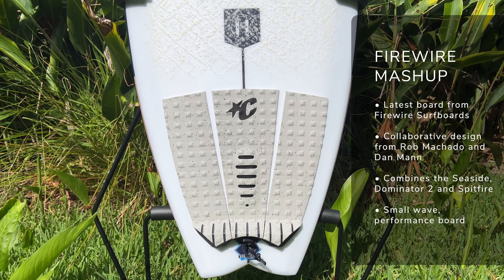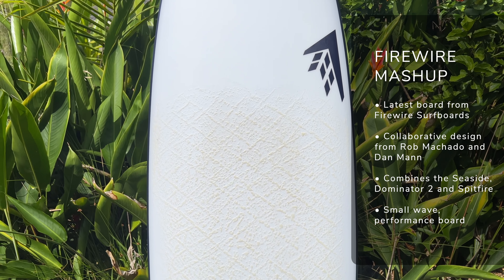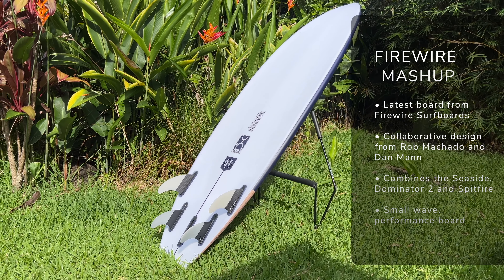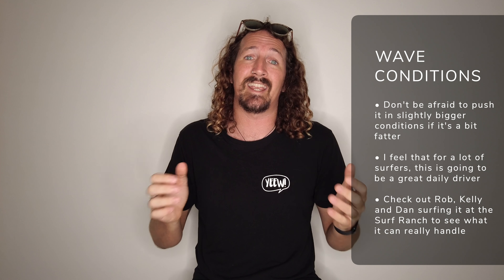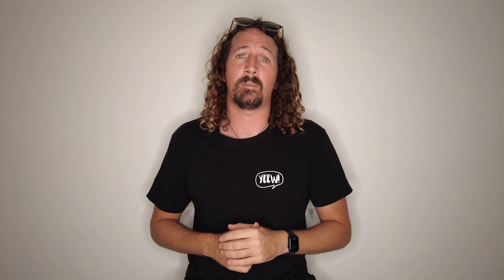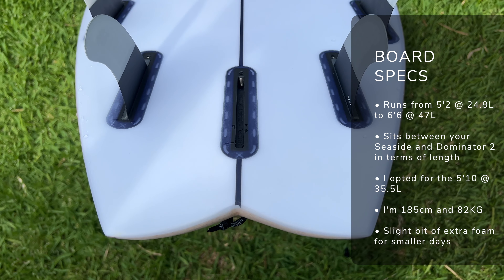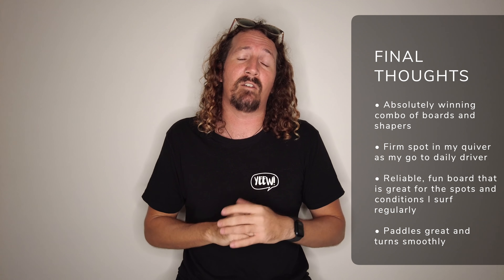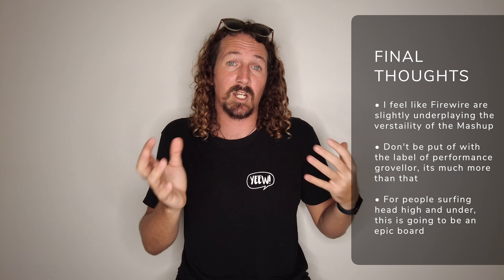Firewire Mashup Review - Your New Daily Driver? 🏄‍♂️ (Surfboard Review) | Stoked For Travel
Looking for an epic daily driver for your quiver?
Here's my full Firewire Mashup review from Rob Machado and Dan Mann - including why it's my new go to surfboard.

The Firewire Mashup is a collaborative board design from two legendary shapers - Rob Machado and Dan Mann. Combining the DNA of the Firewire Seaside and Dominator 2, the Mashup is a small wave performance board which has quickly become my daily driver.

Fast, fun and a lot more versatile than you might think, my full Firewire Mashup review breaks down what makes this board so epic and everything you need to know before adding it to your own quiver - including why it's the best board for intermediate surfers and another addition to my best small wave surfboard guide!

✅ Who it's aimed at
✅ Optimum surf conditions
✅ Best fin setups
✅ Board breakdown and features
✅ Comparison to both the Seaside and Dominator 2
✅ Why it's my go to board (and will be for a lot of surfers)

Chapters:

0:00 Firewire Mashup Review
0:13 Intro
0:56 Who's It For & Optimal Wave Type
2:16 Board Dims & Specs
4:01Helium Construction
4:27 Fin Setup
5:49 VS The Seaside
7:00 VS The Dominator 2
8:23 Final thoughts
9:28 Useful Links

DJI Pocket 2 Creator Combo
Sony 70-350mm Lens
Sony 70-200mm Lens
Sony 16-50mm Lens

▬ ABOUT ▬